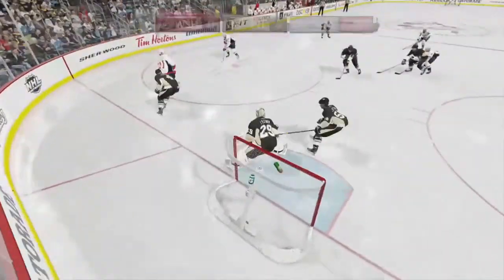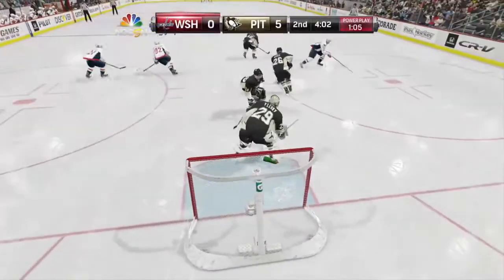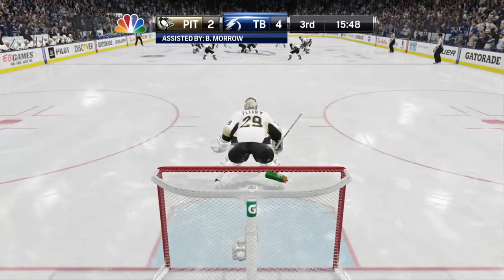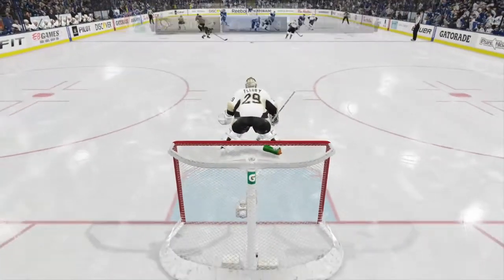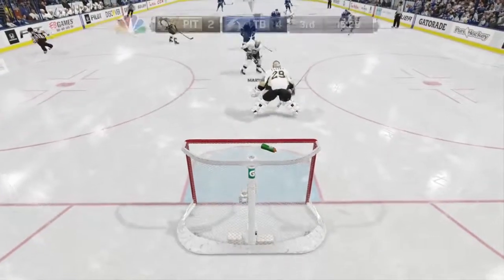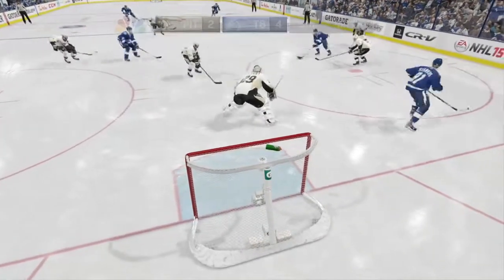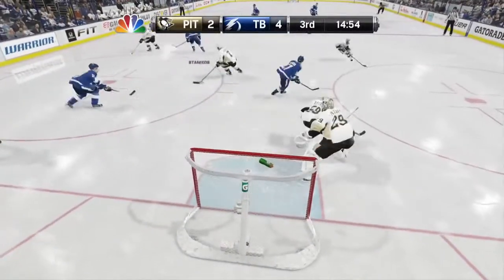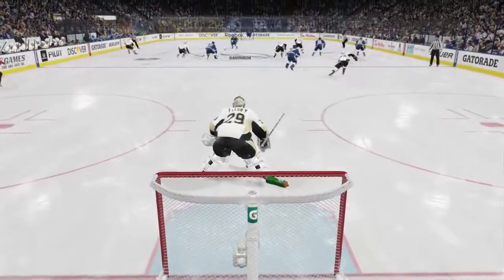Goalie Tips ep. 2